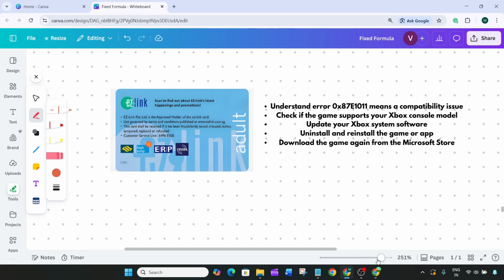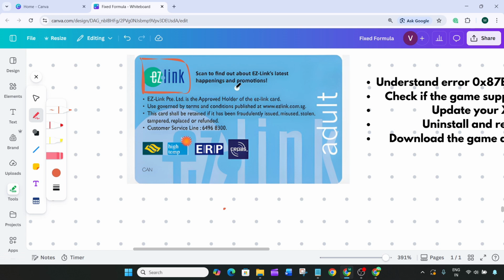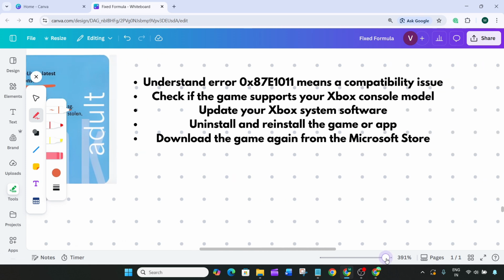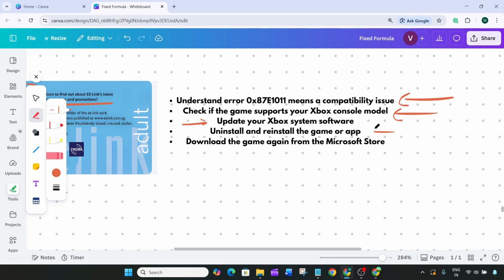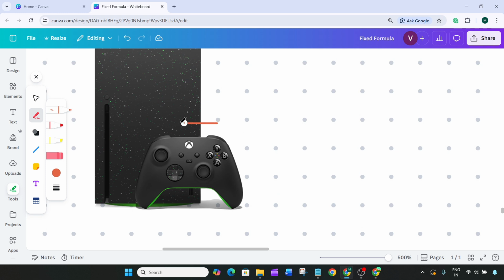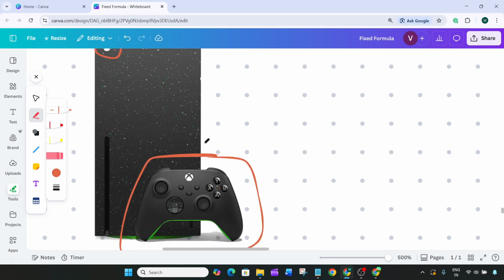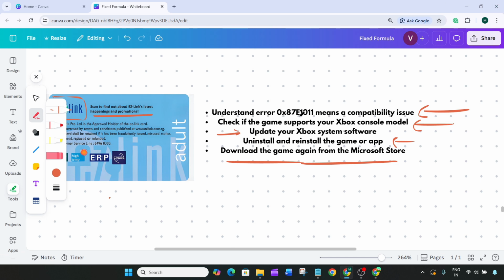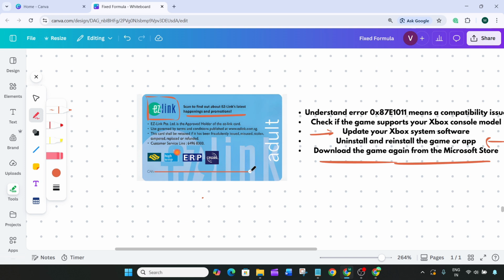How to Fix Xbox One or Xbox Series X|S Error 0X87E10011 When A Game Or App Isn’T Compatible With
Welcome to the Fixed Formulas YouTube channel! In this tutorial video, I will show you How to Fix Xbox One or Xbox Series X|S Error 0X87E10011 When A Game Or App Isn’T Compatible With